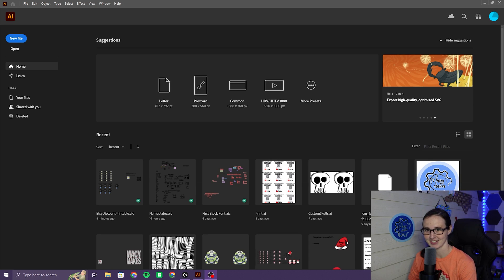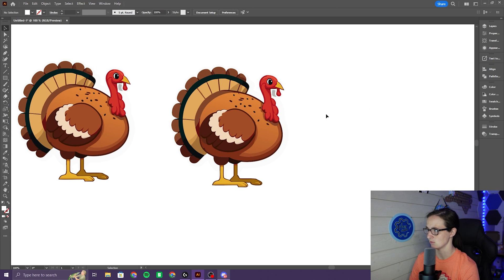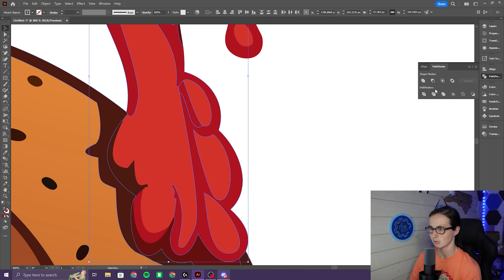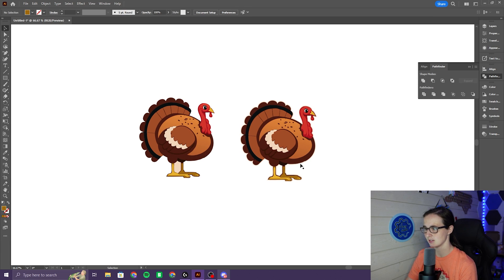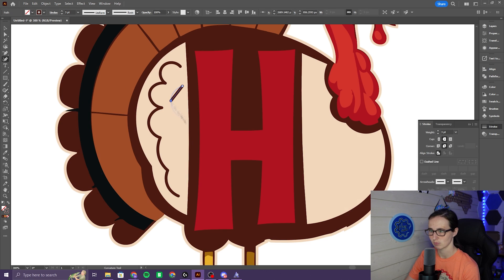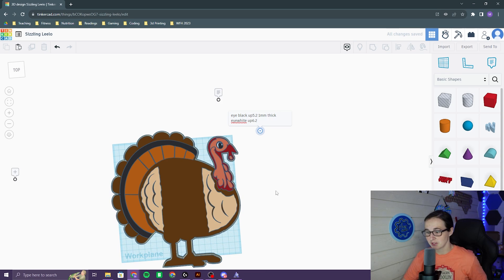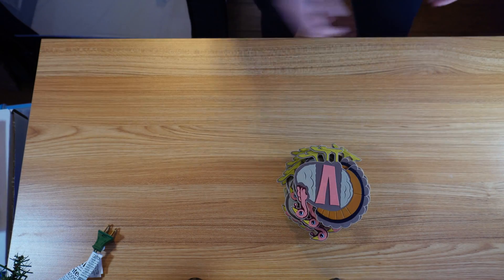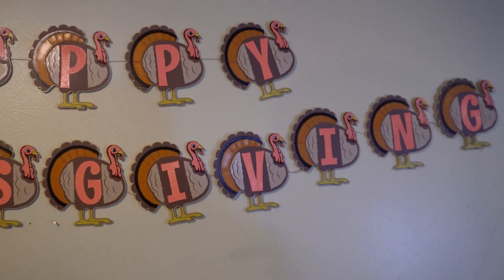Using Adobe AI Art for 3d Printing - Making Thanksgiving Decorations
In this video I use Adobe AI Generative Fill for the first time to create a turkey to use as 3d art in my 3d printing shop. Follow along as I make a 3d printed Happy Thanksgiving banner to hang on my wall. I use Adobe Illustrator for the design work, Tinkercad for 3d, BambuLab Slicer and BambuLab P1P for 3d printing.

Printed on a BambuLab P1P using 2 AMS units